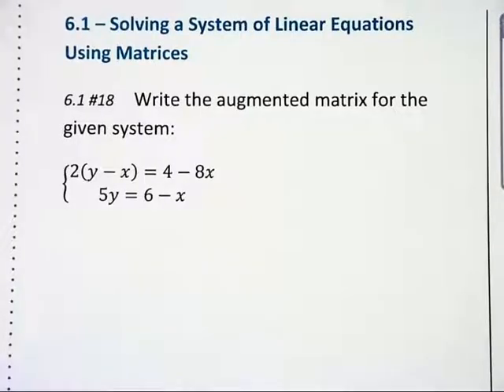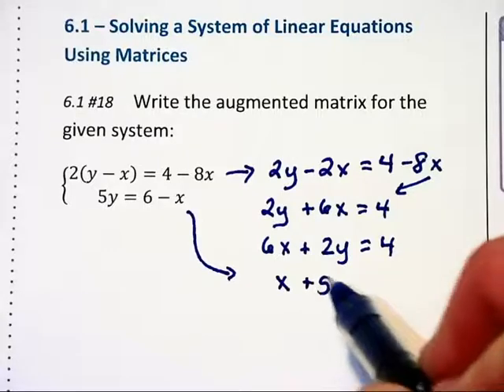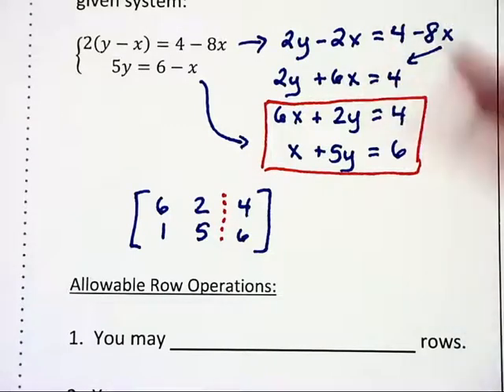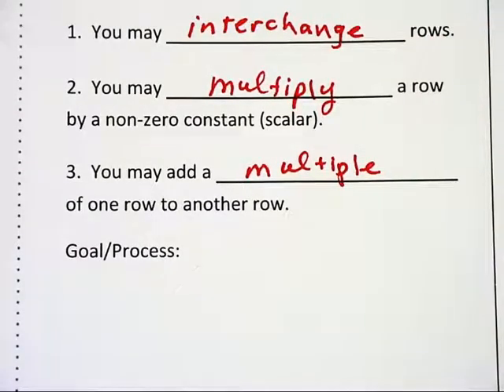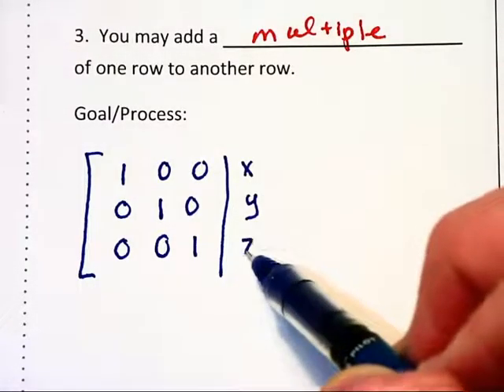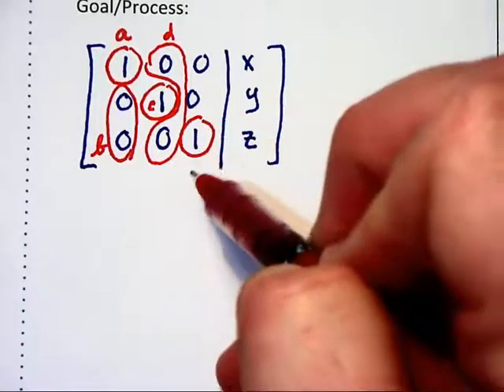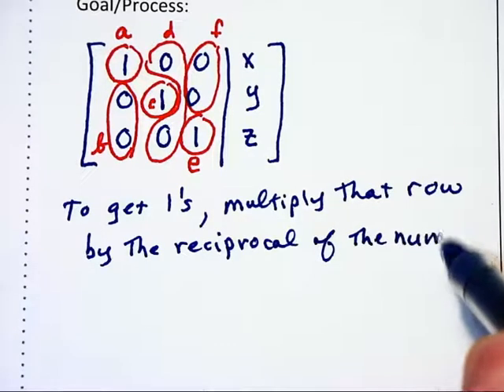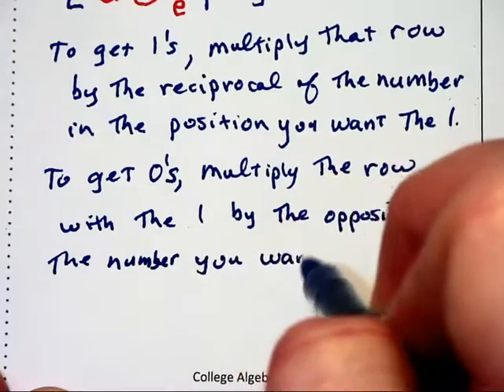6.1a - Intro to Solving Systems Using Matrices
This video introduces row operations and matrices to solve a system of equations.